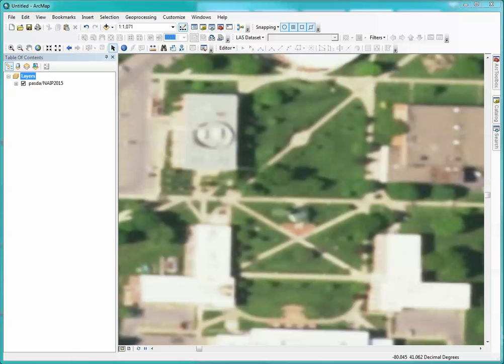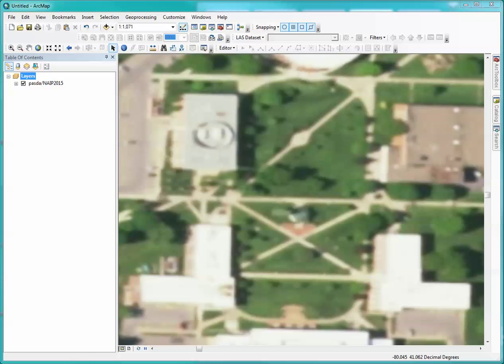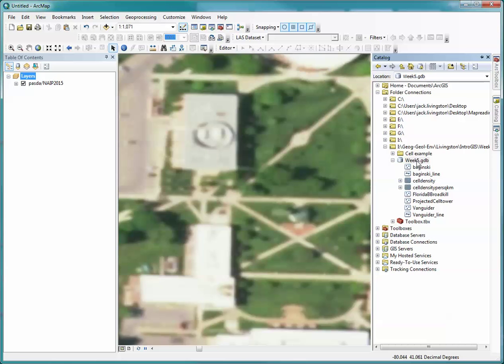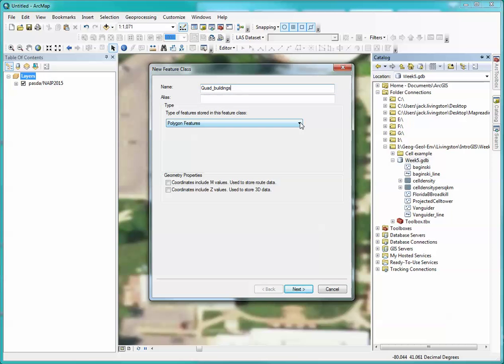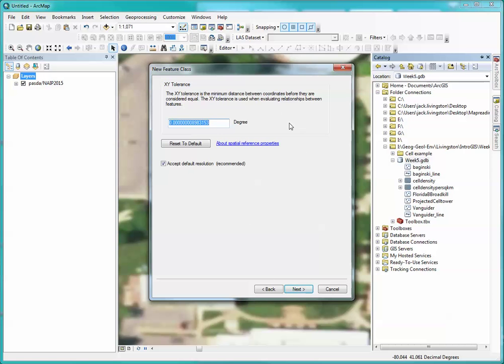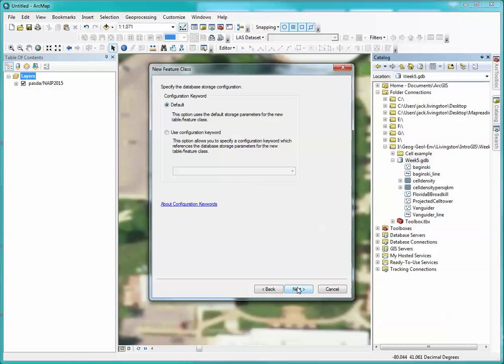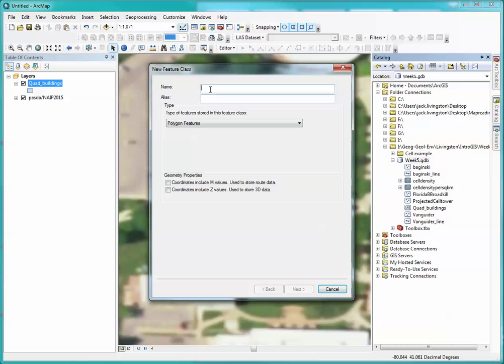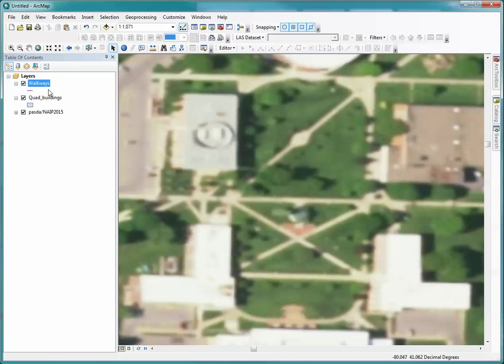Editing Setting up empty features